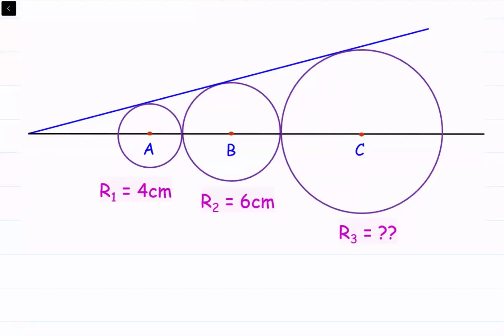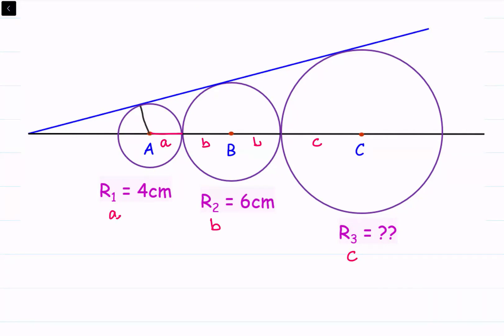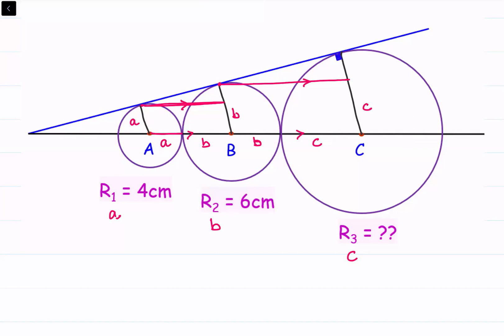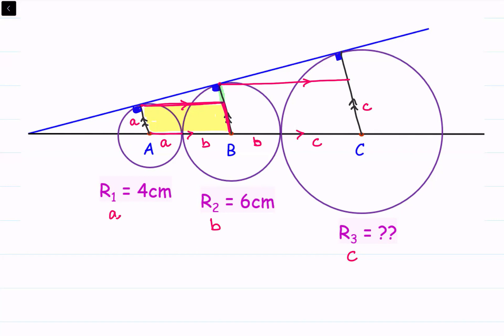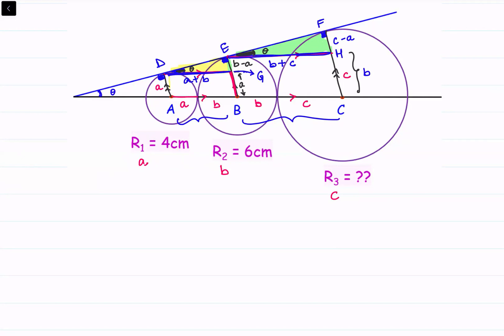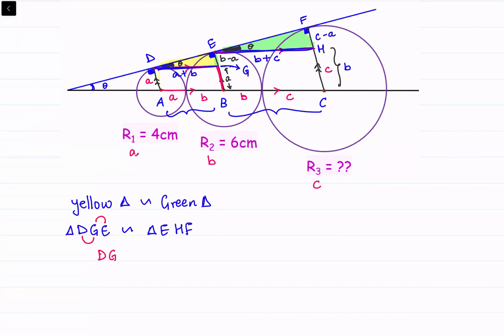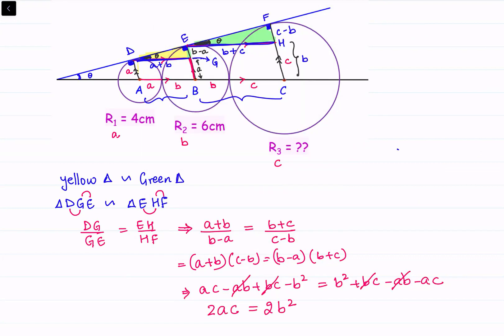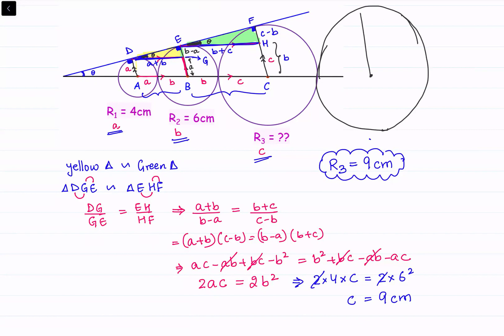1) 3 circle touching each other with centres in a line & a common tangent. Find radius of circle.